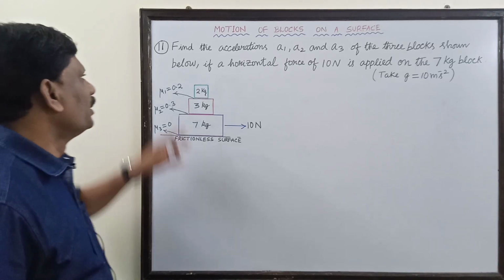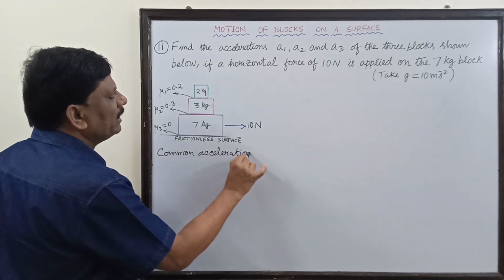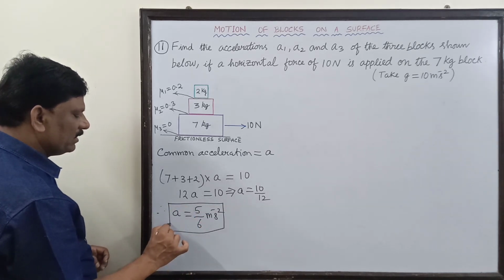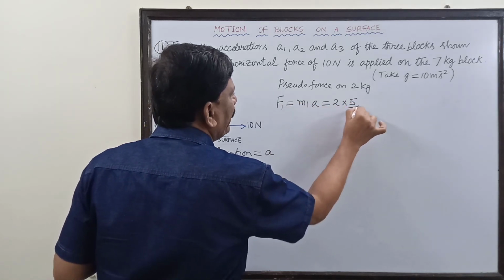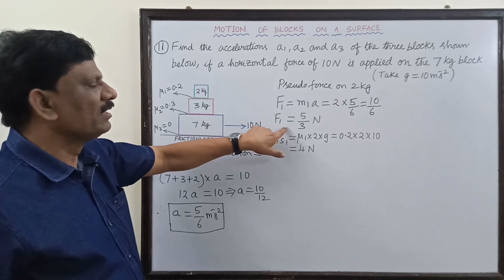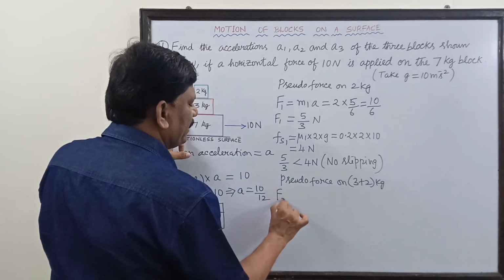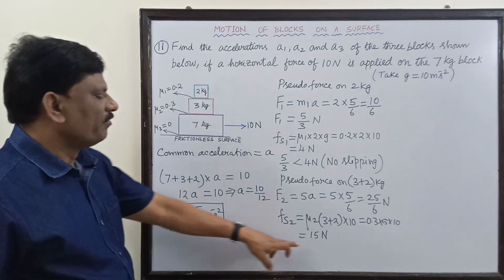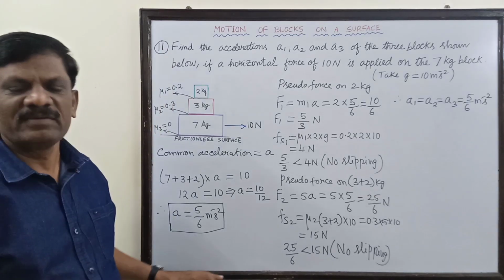Problem 11 with Solution || Motion of Blocks on Rough Surfaces || NEET IIT physics